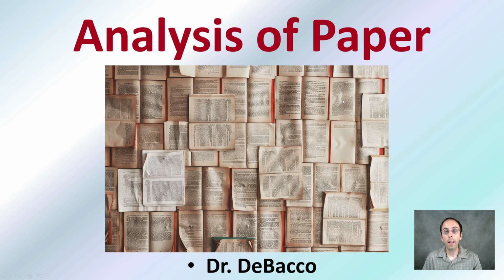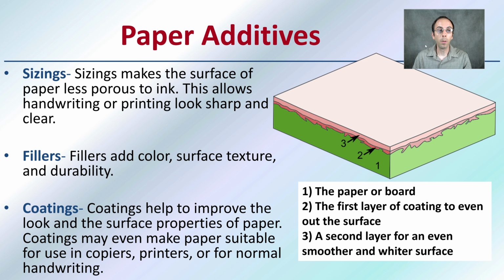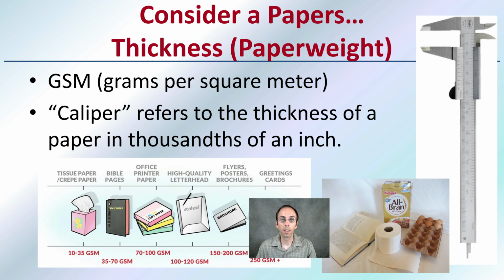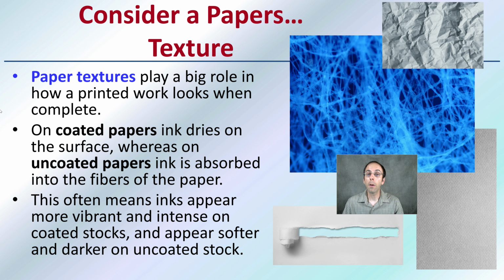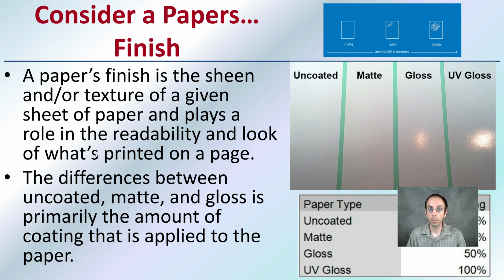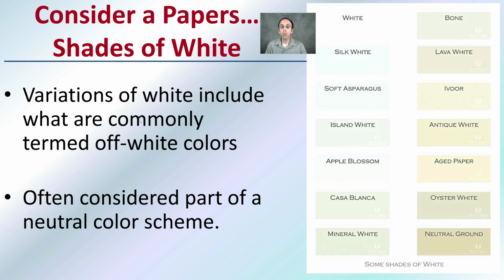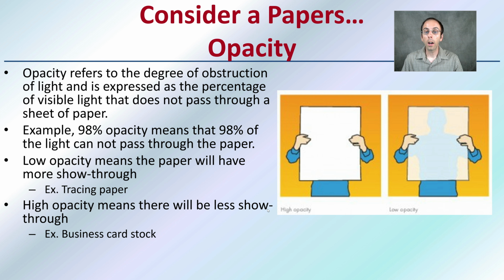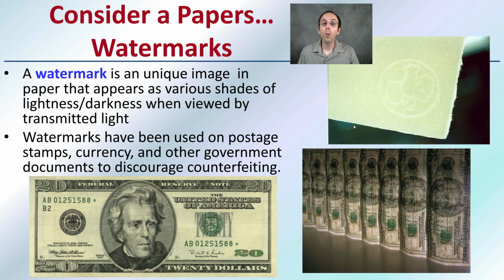Analysis of Paper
Types of Paper
Standard Paper Electrical Insulation
Paper board           Construction Paper
Cardstock                Cotton
Inkjet Paper           Origami Paper
Bond

What Is Paper?
Wood and cotton are the most common ingredients that make up many of today's paper.

Paper textures play a big role in how a printed work looks when complete.

The brightness is much like the wattage or brightness of a light bulb.
Brightness is the volume of light reflected off the sheet of paper. Measured from 0 to 100, it is the measurement of reflectance of the blue (short wavelengths) of the visible spectrum at 457 nm.

A watermark is an unique image  in paper that appears as various shades of lightness/darkness when viewed by transmitted light

*Due to the description character limit the full work cited for "Analysis of Paper" can be viewed